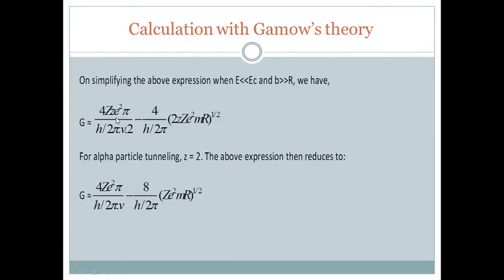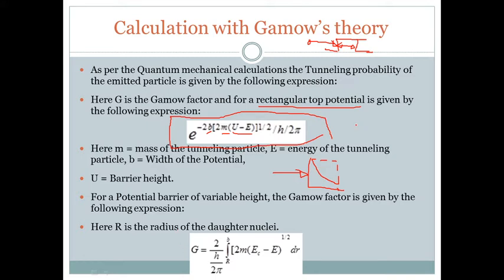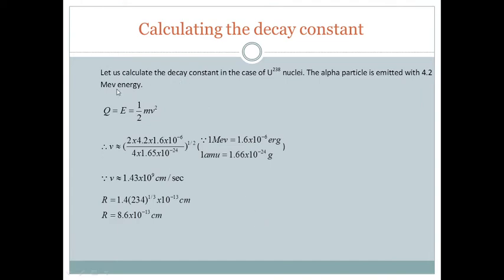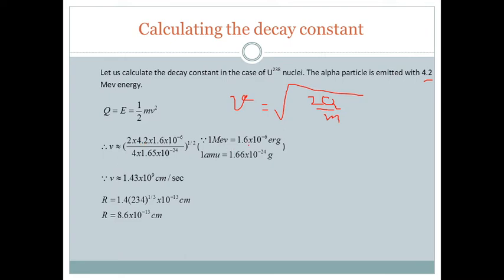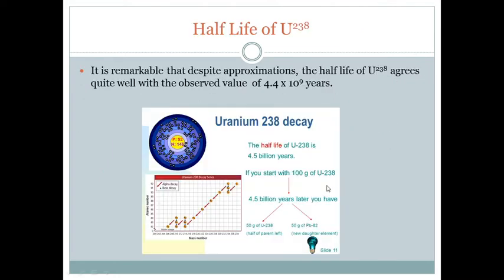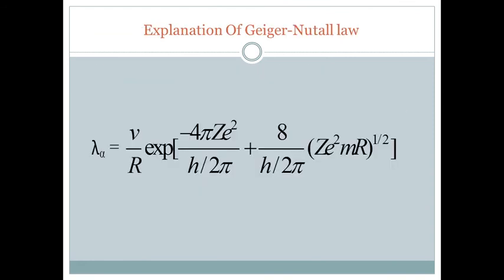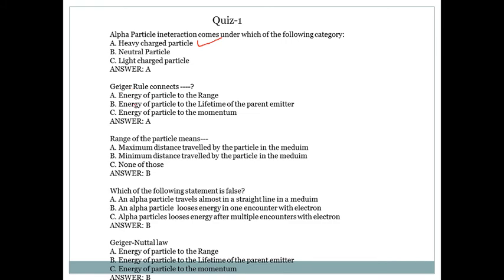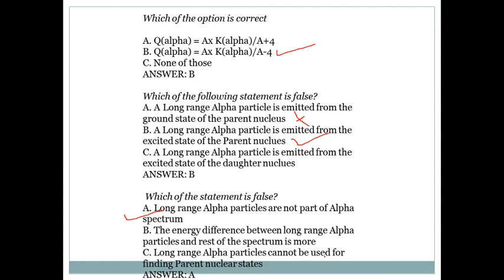Lect 5 Ty P